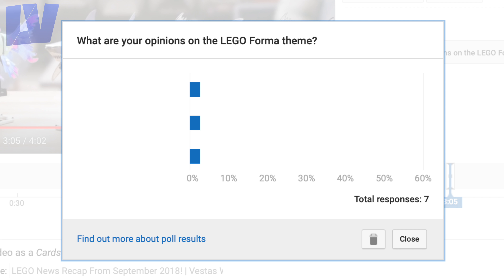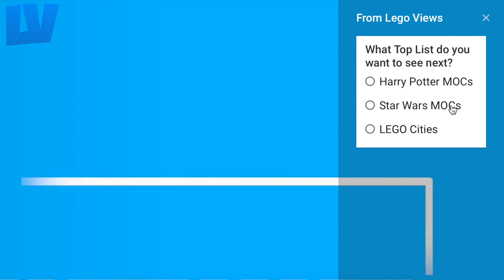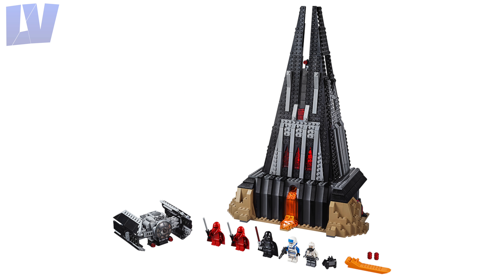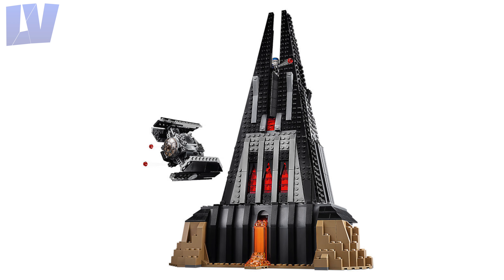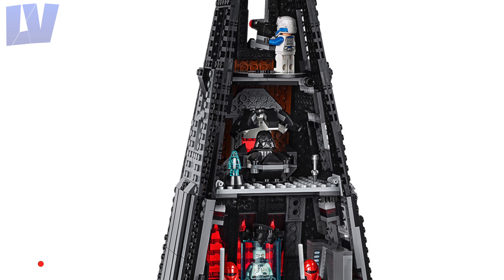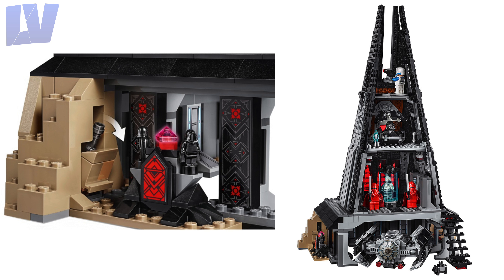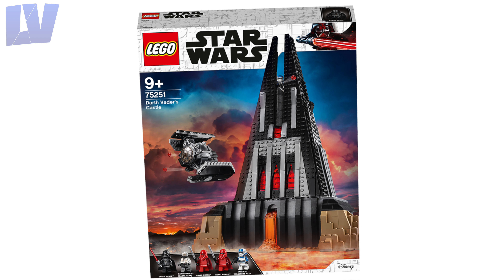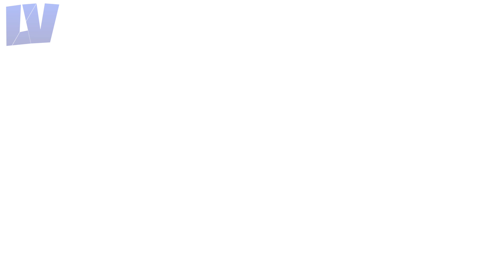LEGO Darth Vader's Castle (75251) Official Set Images For December 2018!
The official name is Darth Vader’s castle and the set number is 75251. It comes with 5 mini figures, Darth Vader, Bacta Tank Darth Vader, 2 Royal Guards, and an imperial transport pilot. The set requires 1,060 pieces and will cost $120. It will be an Amazon & Lego store exclusive, I think that’s why the box art is different.
The front of the castle looks okay, I like the red windows and lava coming out of it, but apart from that it’d very plain and boring. Moving into the back, there’s a little hanger at the bottom, Darth Vader’s bacta tank on another, his mediation chamber is above that, and at the top is a turret. The builds on every floor look great, but at the back of the rooms look really bad.
Over here is the Sith temple with a couple of Sith artefacts.